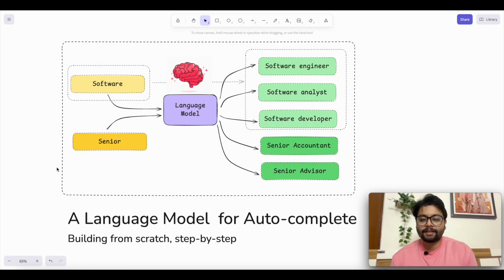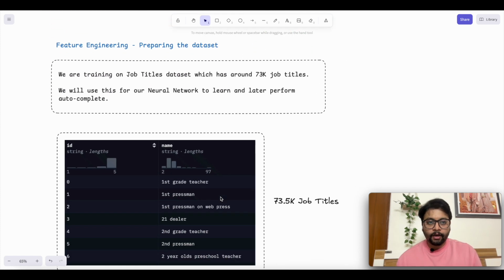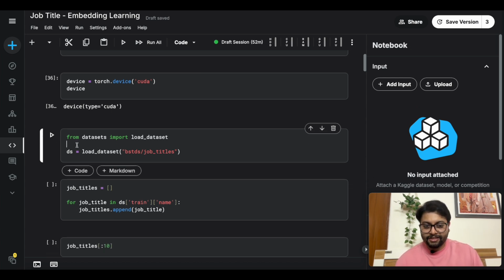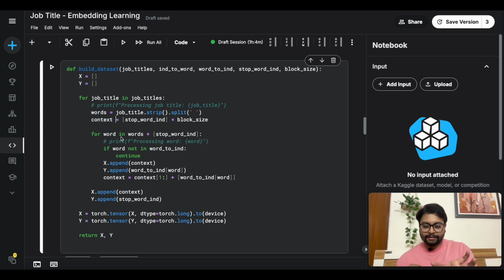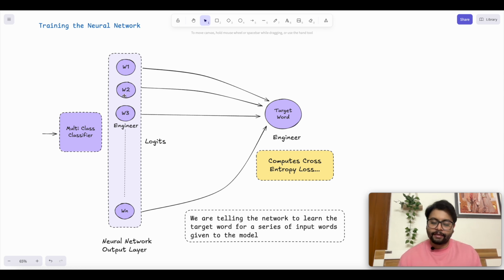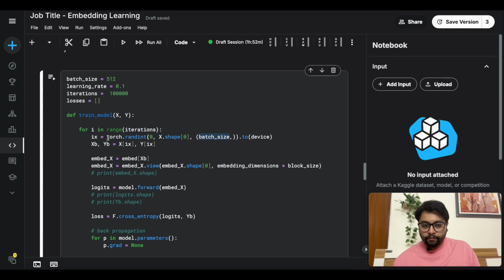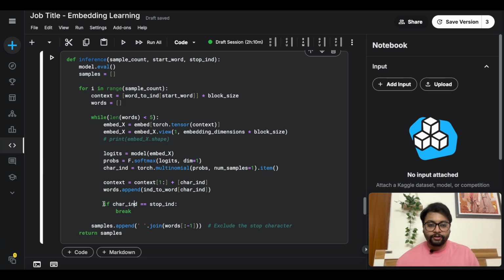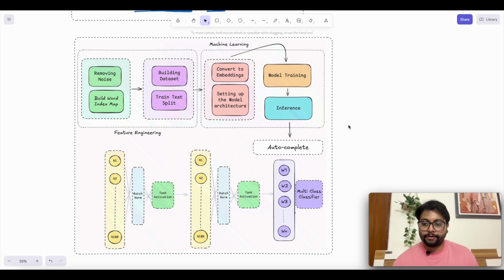Building a Language Model for Auto-completion and Suggestions | Neural Networks | PyTorch | NLP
In this video, we will build our very own Language Model from scratch!
You'll learn how to leverage the power of Neural Networks and the PyTorch framework to create a system that can accurately Auto-complete your sentences and offer intelligent word suggestions.

We'll cover everything from data preparation and understanding the core concepts behind language models to implementing and training a neural network for this specific task.
Whether you're an aspiring AI engineer, a data scientist, or just curious about how those smart suggestions pop up on your keyboard, this video is for you!